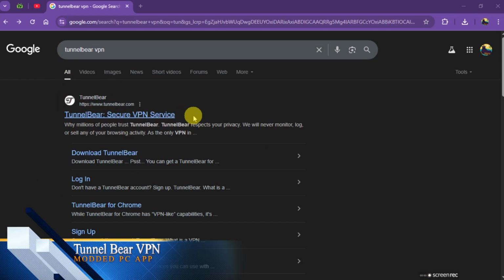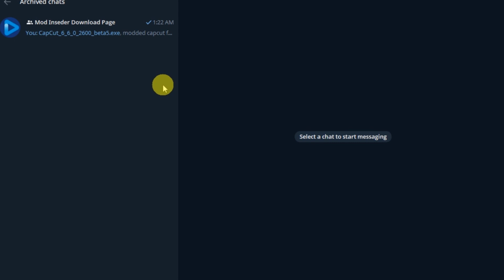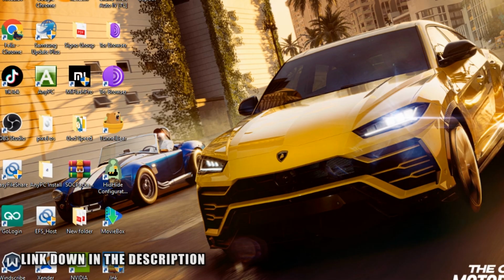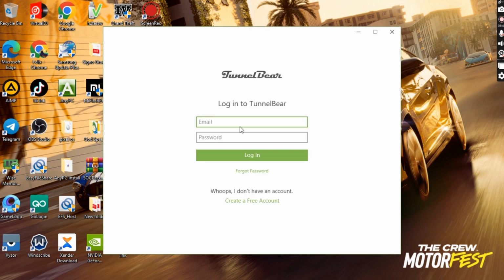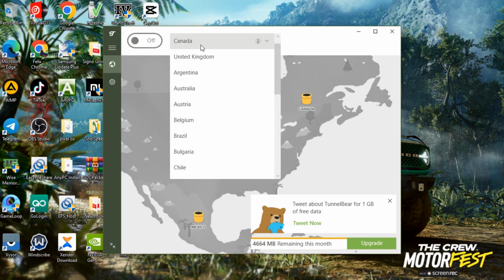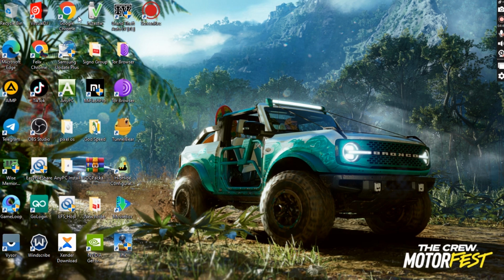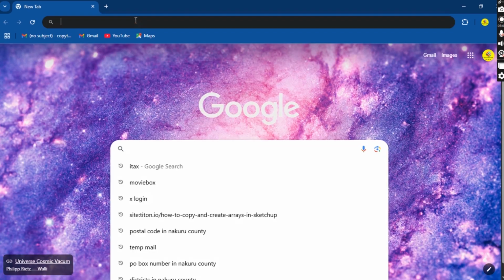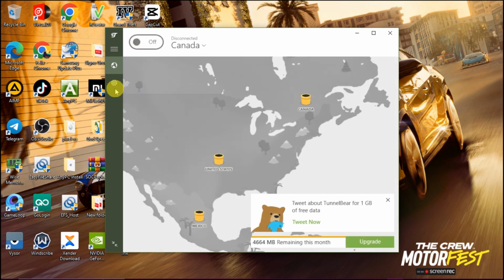FREE Modded Tunnel Bear VPN App for PC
Hi, today we will be checking out TunnelBear, a modded VPN app for PC that is super user-friendly and a solid choice for secure internet browsing. This best VPN for pc allows you to access content from anywhere, and it's easy to install and use.

Check out TunnelBear, a modded VPN app for PC that is super user-friendly and a solid choice for secure internet browsing. This best VPN for pc allows you to access content from anywhere, and it's easy to install and use. Perfect for beginners who want to download VPN for pc!